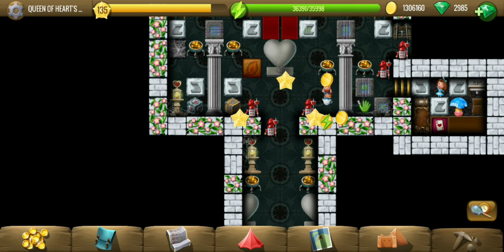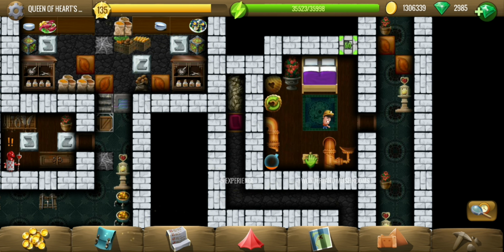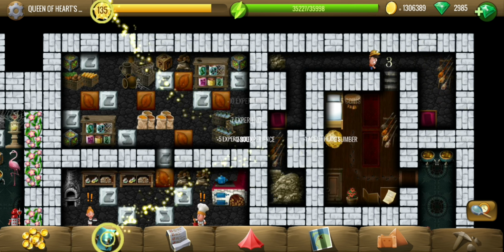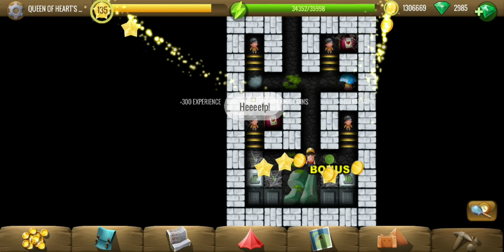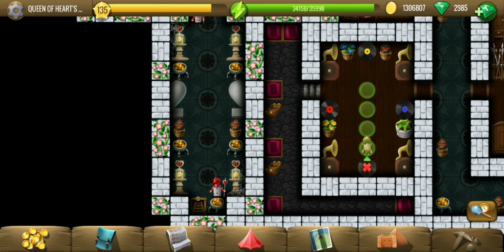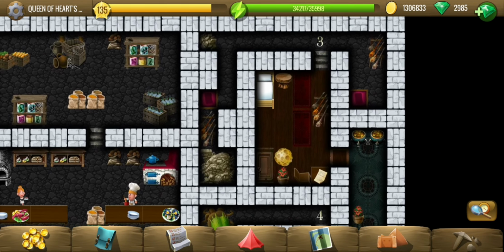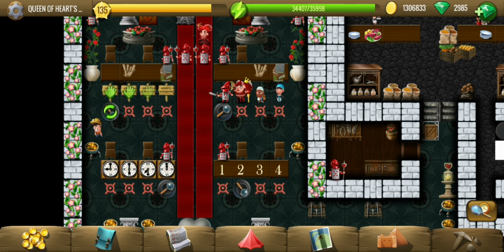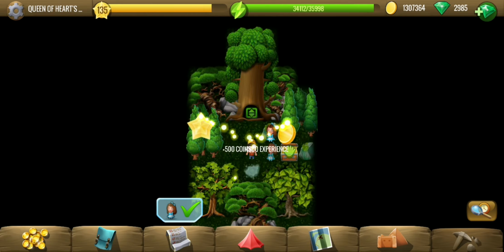Queen of Heart's Court - #8 Alice in Wonderland - Diggy's Adventure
Walkthrough of Queen of Heart's Court showing all tiles, puzzles, treasures, and hidden bonuses.
We have to find the real culprit who stole darts in the queen of heart's court, to prove Alice innocent. We talk to several people and read notes to find out clues and place the markers on the correct ones. Finally we are able to solve the mystery and a portal to go back to human world also appears for Alice.

Guide & Timestamps:
1:01 - Talk to witnesses & find clues.
3:30 - (BONUS) Roll sponge over footprints.
3:51 - (BONUS) Barrel near another barrel.
4:10 - (BONUS) Beehive on machine.
4:45 - (BONUS) Black balls on black boxes.
6:18 - (BONUS) Rescue kids from the gate near entrance number 2 by stepping on buttons in order and go back to guard for rewards.
7:54 - (BONUS) Records on gramophones.
8:30 - Put the magnifying glasses under correct items based on findings.
12:13 - Talk to queen.
12:54 - Rescue Alice, enter portal.
13:17 - Talk to Alice, quest complete.

Thank you Maria Falcke for being a member of the channel.